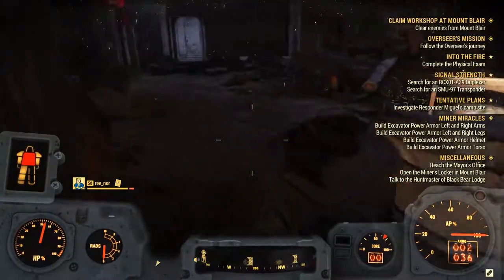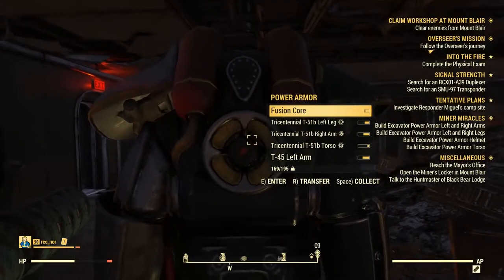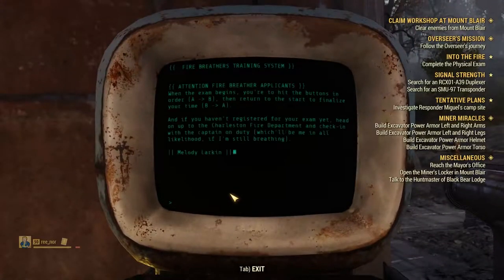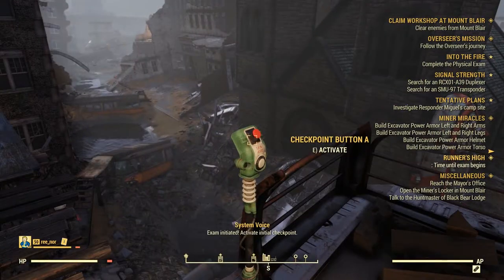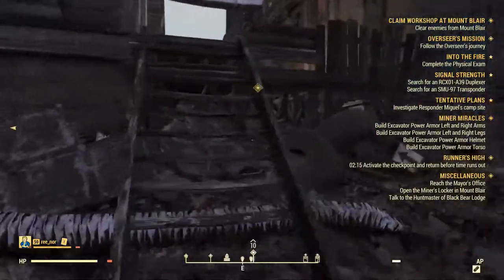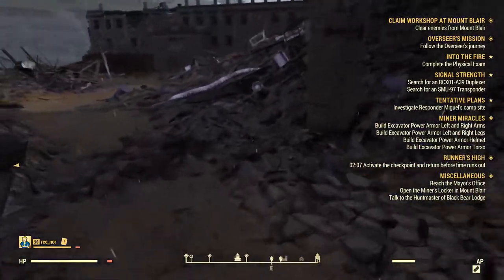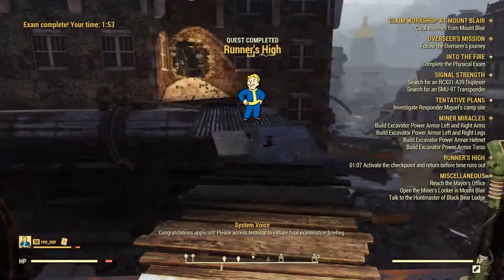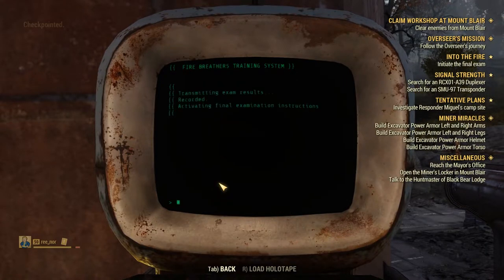Fire Breathers Physical Exam Route | Fallout 76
Here i take you through how i ran the route for the Runners High quest in fallout 76, or the Fire breathers physical exam part of the quest! I hope this was helpful, let me know if you need any help with anymore Fallout 76 stuff! Thank you guys for watching!